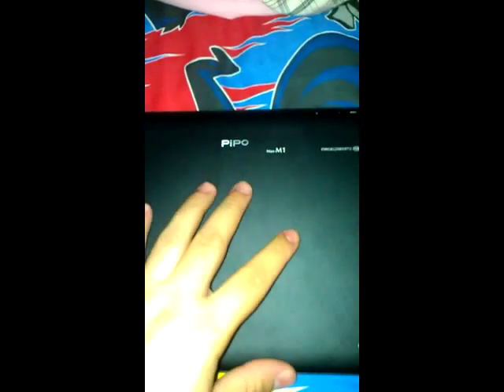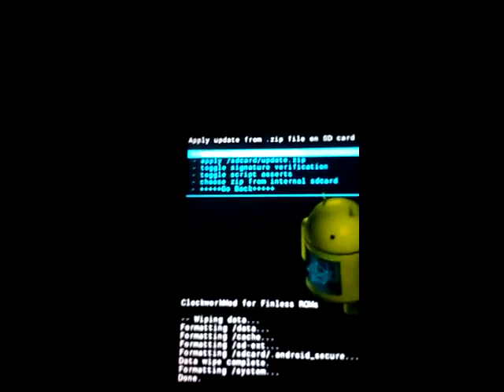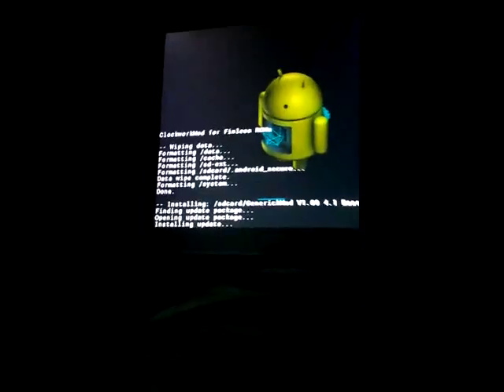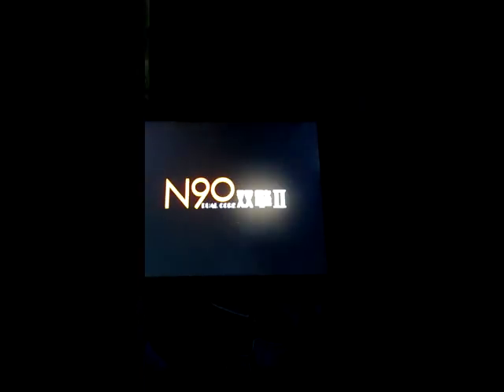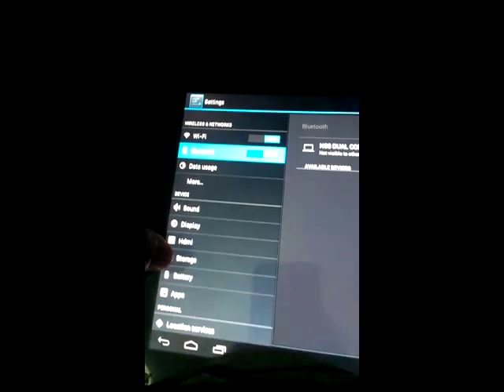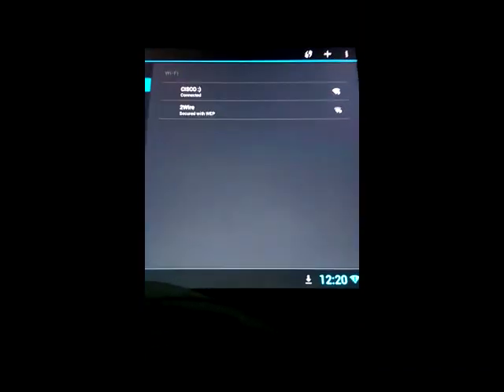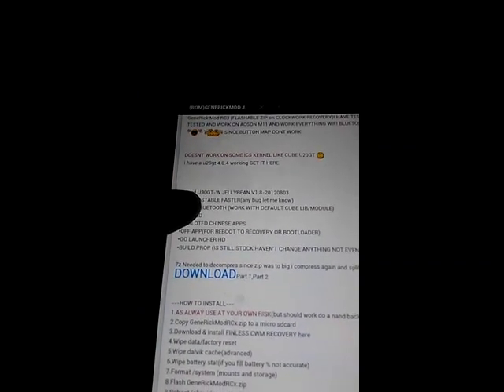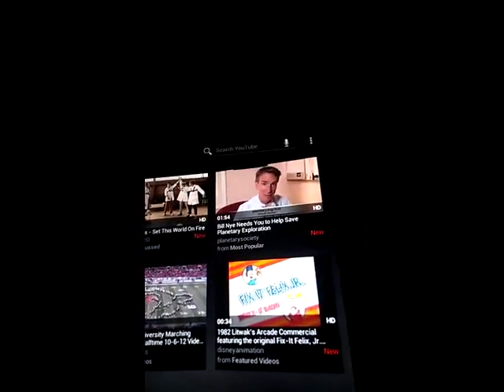PiPO M1 and Pipo U1 RK3066 CUSTOM ROM GenerickMod How to install via CWM recovery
First i want to thanks Finless for the  clockworkrecovery on rk3066
Second i'm not and rom developer expert still learning
about the video i know it crop but it was my Htc Vivid camera on 720p mixed the resolution it (ex 1280x720 y record it as 720x1280 :( dont knowhow to fix it
GENERICK MOD V1 based N90 II Firmware JELLYBEAN for pipo m1 and pipo u1.

GENERICKMOD RC3 BASED N90 ICS 4.04 for cube U20GT.

May work on other RK3066 tablet will depend if tablet kernel & boot.img support ICS or JELLYBEAN thats why there two version since cube u20gt kernel doesn't work on JB thats why i made a ICS  :)  Remember to format /system so old version  system dont get mixed ithink  :P